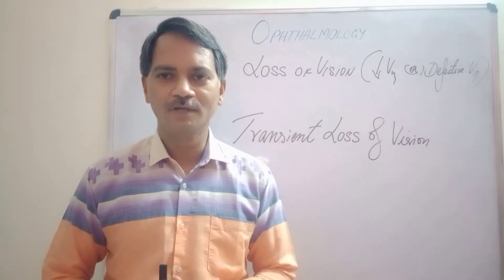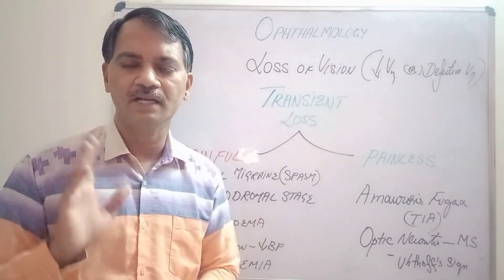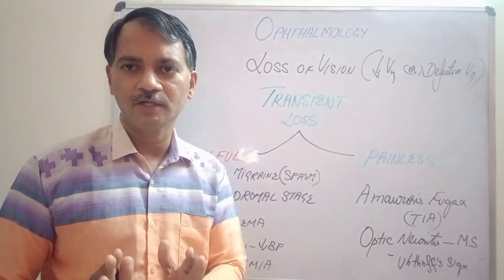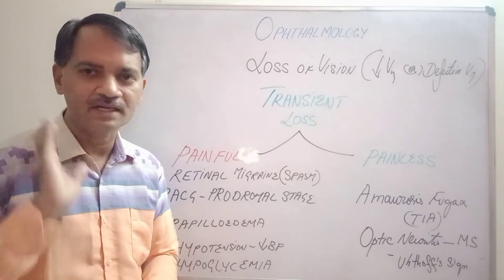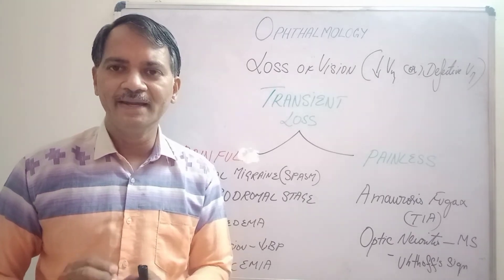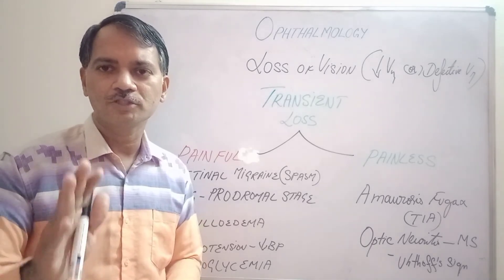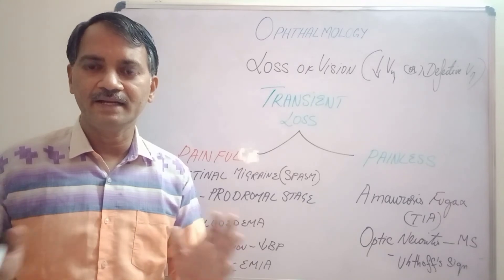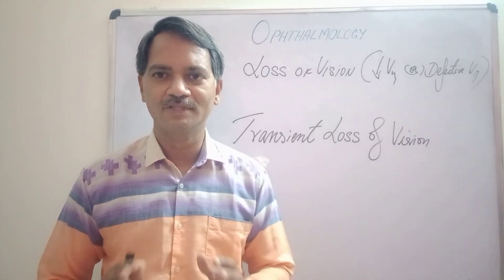37 - TRANSIENT LOSS OF VISION - AN ALARM BELL - by Dr. R. Raja